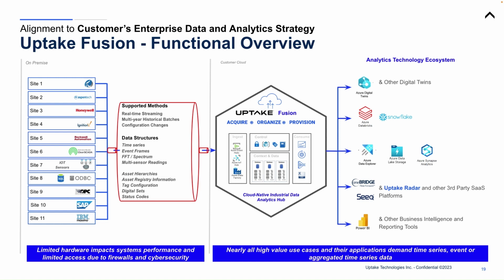Fusion Fundamentals #3 - Cloud - Ingest, Store, and Consume OT Data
The third part of the Fusion Fundamentals series with Suchi Badrinarayanan, Business Consultant, at Fusion. This series focuses on liberating and normalizing OT data to accelerate enterprise-wide adoption and high business value realization of AI/ML. The third topic is Cloud - Ingest, Store, and Consume OT Data.